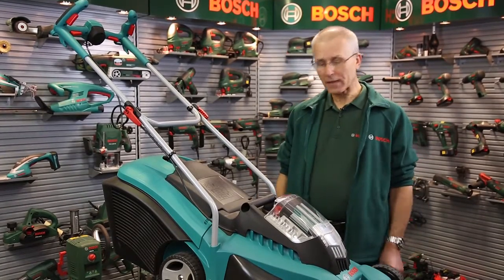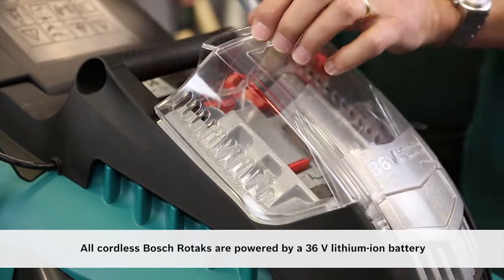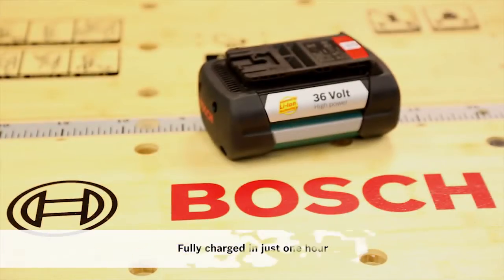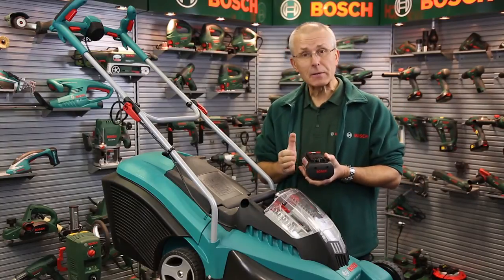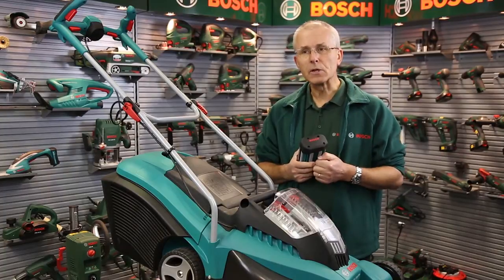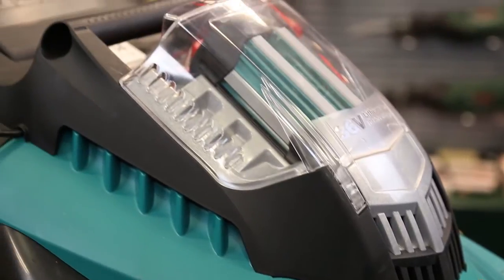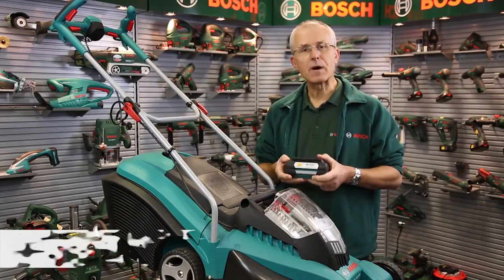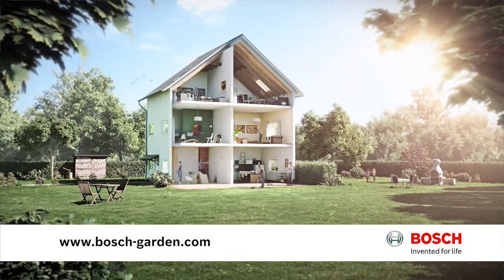Benefits of: The Bosch cordless 36V Lithium-Ion battery lawnmower with Eric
Delivering greater power with zero emissions, the 36 V lawnmowers provide a real battery alternative to petrol and electric mowers. With longer run times between charges (compared to nickel cadmium), no extension leads, fumes, petrol or pull cords to worry about, Bosch's 36 V lithium-ion technology really delivers.

Eric from Bosch explains the benefits of Bosch lithium-ion batteries in the Rotak range.